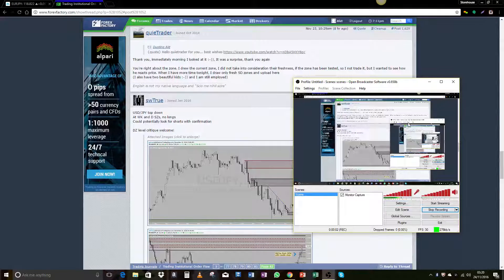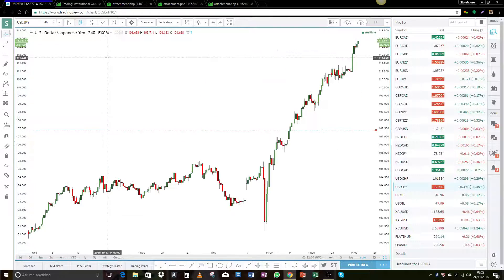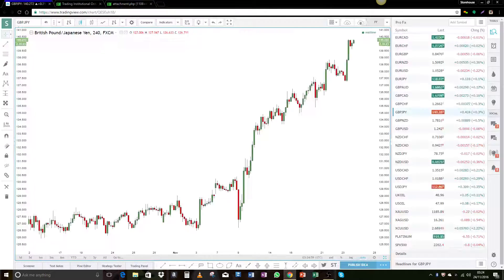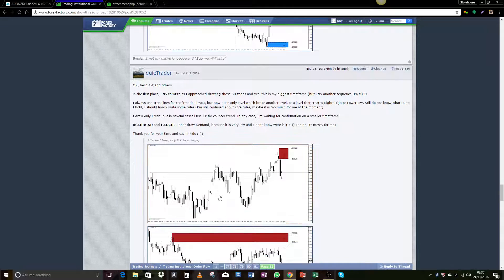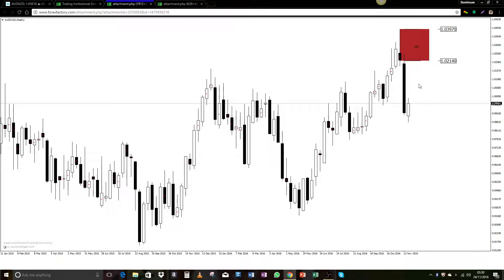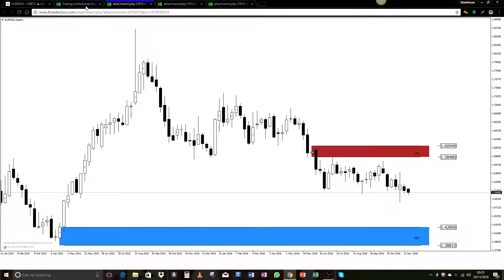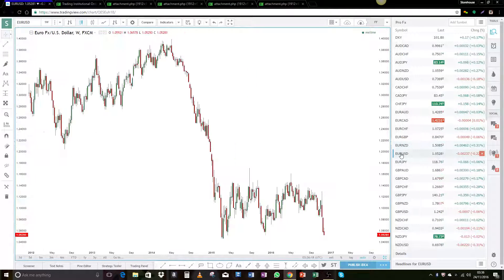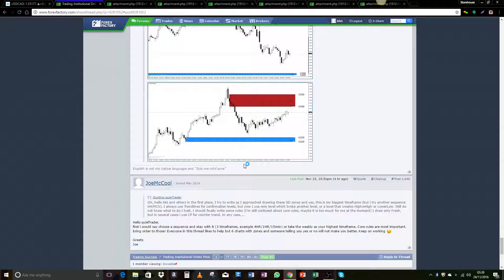supply demand Top-down analysis